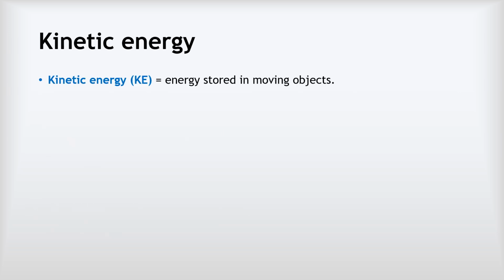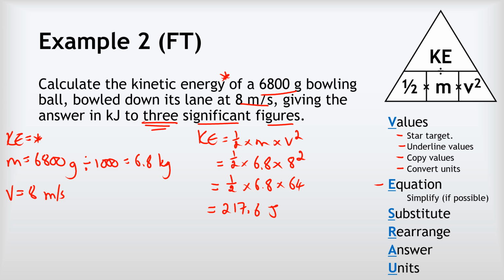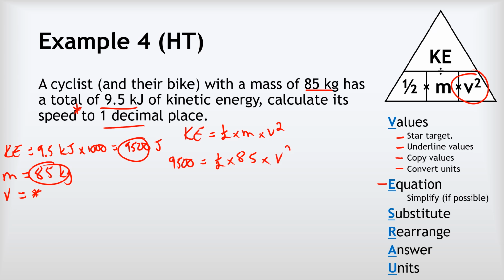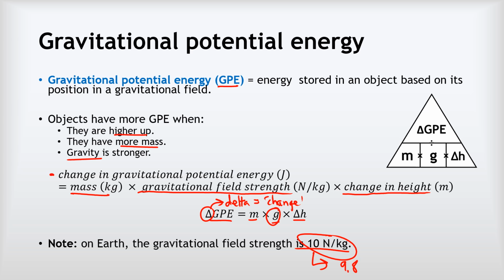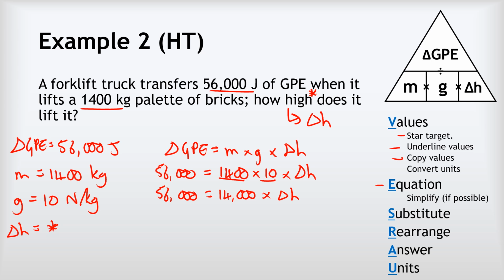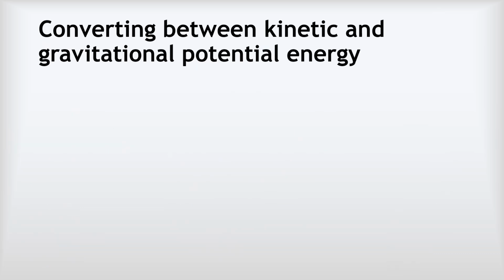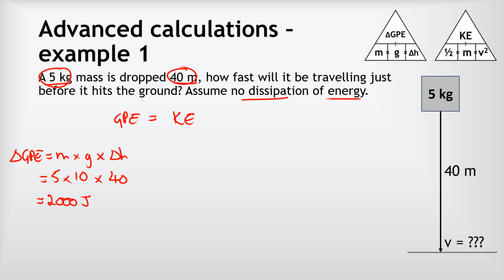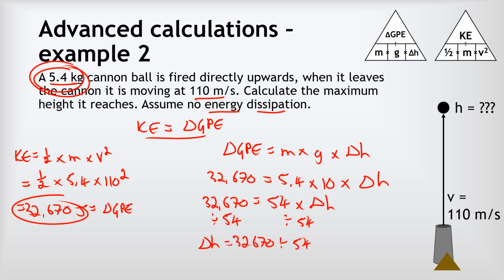GCSE Physics 08 - KE and GPE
This video covers:
 - Kinetic energy
 - Gravitational potential energy
 - Converting between KE and GPE

This is designed to cover the content for Edexcel GCSE Combined science but also applies to the separate GCSE sciences, other GCSE specifications and most introductory biology courses.